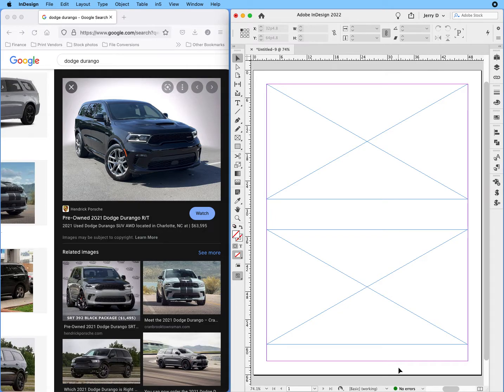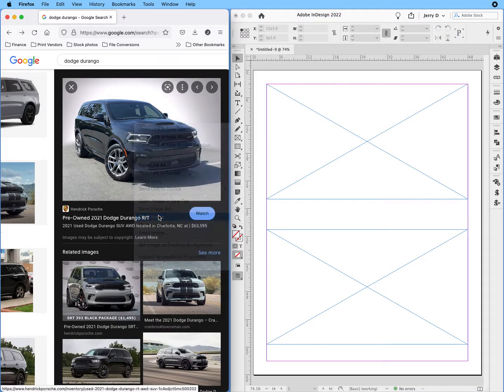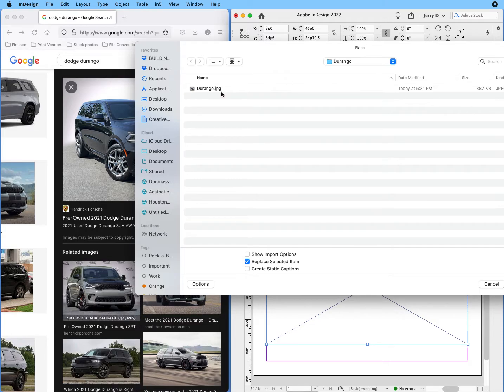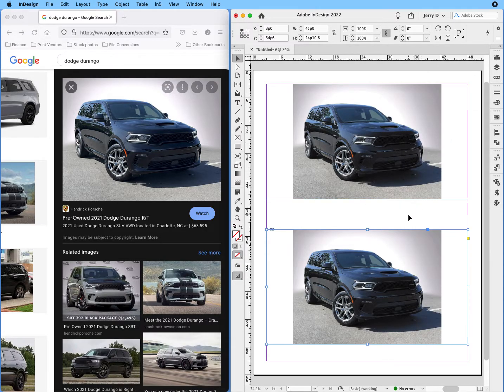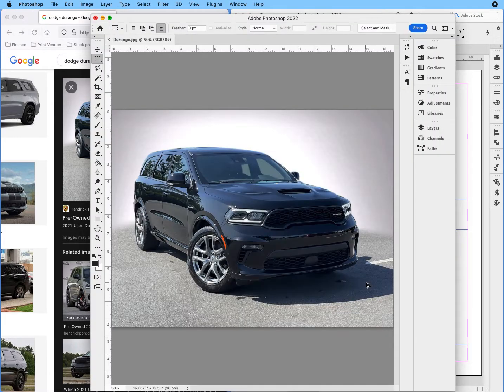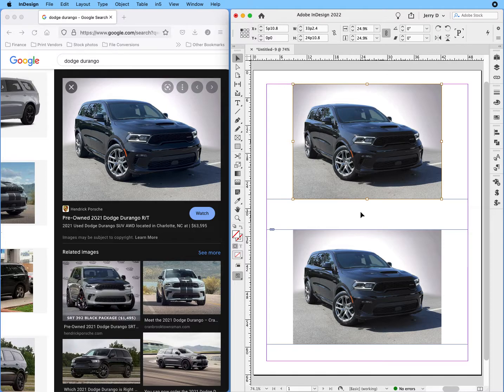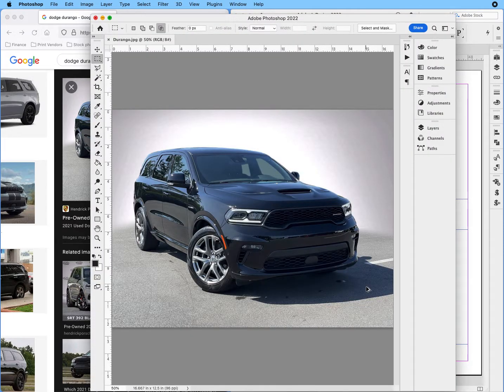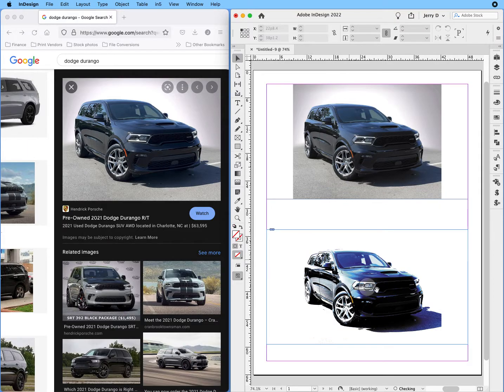Placing images in InDesign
In this video you will learn the best way to place images in InDesign. You will also learn why you can't find missing images in InDesign and why you are unable to open missing images in InDesign. You will also learn that you should not copy and paste images into InDesign. You should always place images from your desktop so you can easily open them directly into Photoshop or Illustrator from InDesign.